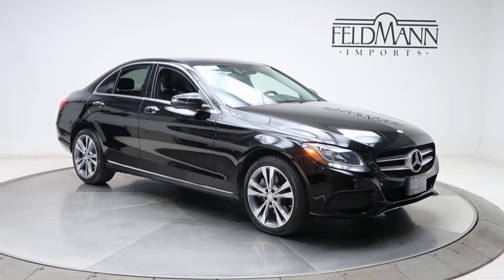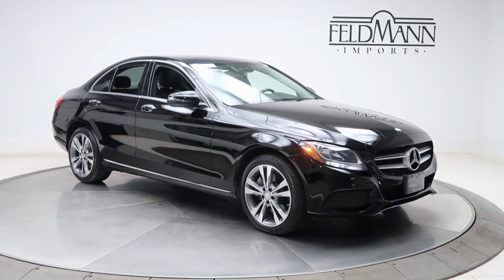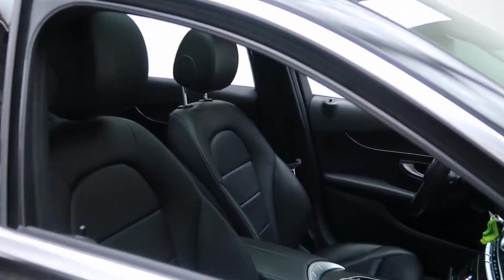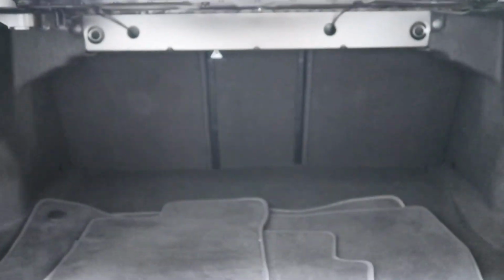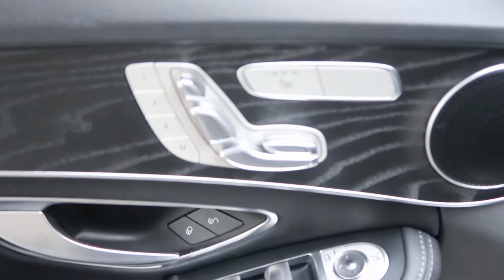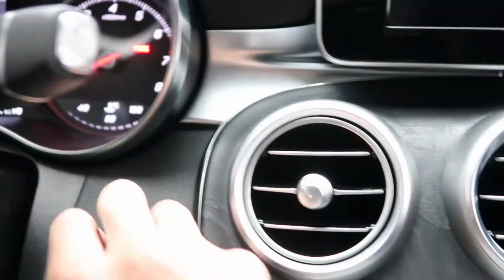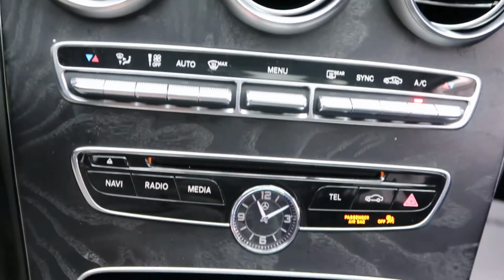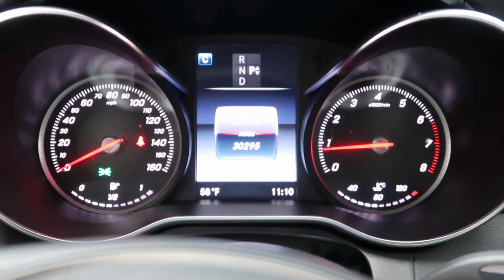2017 Mercedes-Benz C 300 4MATIC® - For Sale P13455